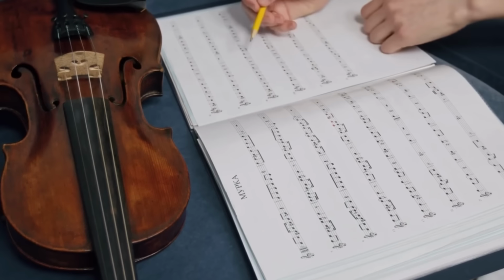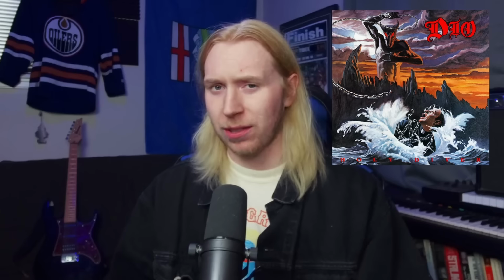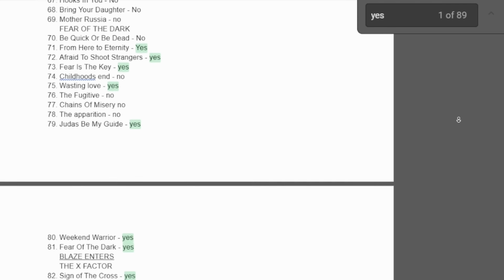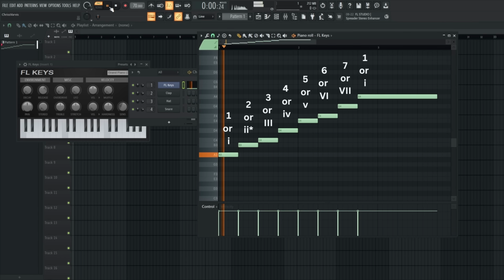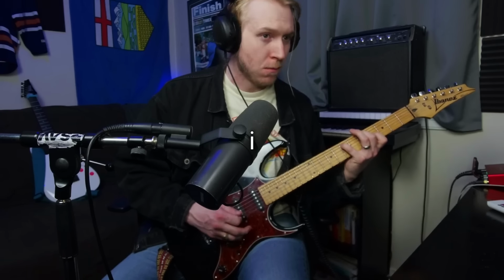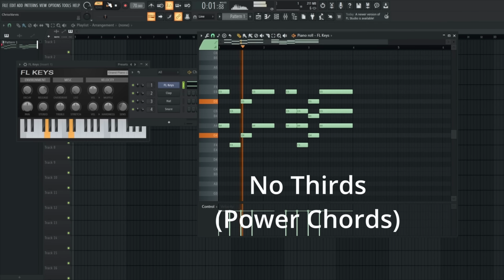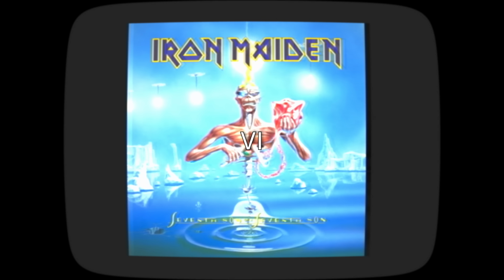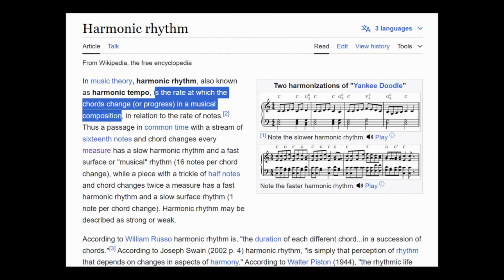What Is The Iron Maiden Chord Progression?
LET THE METAL FLOW

I stream on Fridays come hang out and listen to some metal with your boy (oh and members get free song requests)